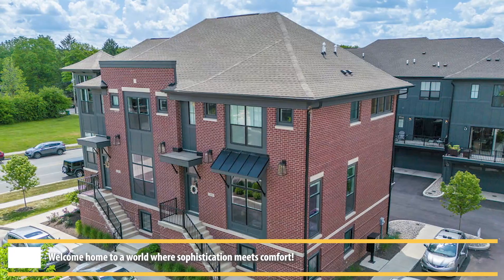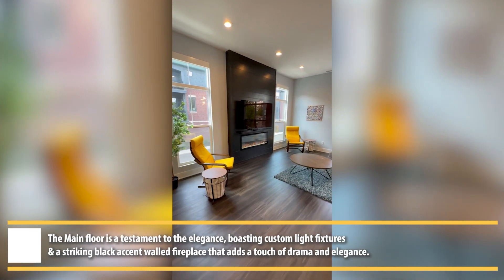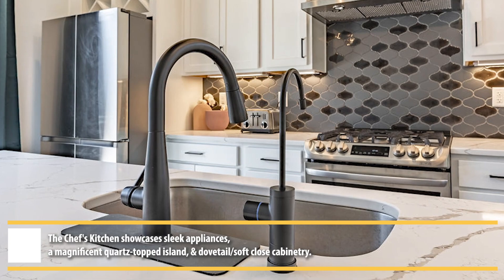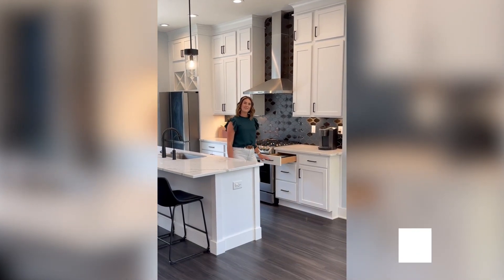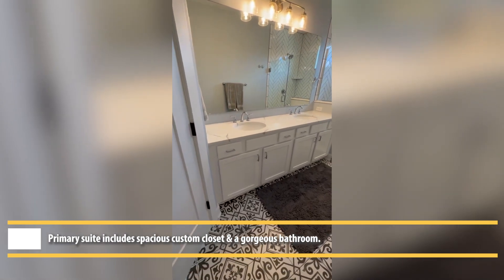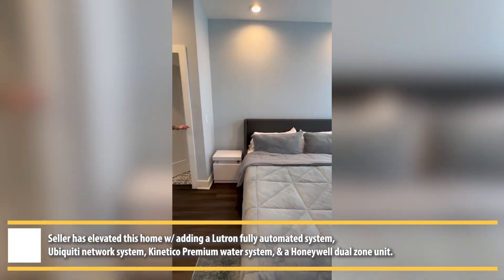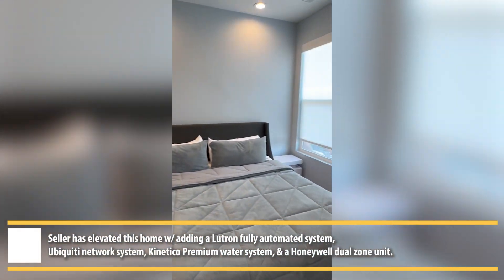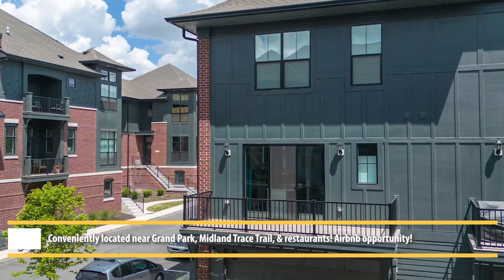Westfield IN Luxury Townhome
Welcome to our YouTube video tour of this stunning property, where sophistication seamlessly merges with comfort. As you step inside, you'll be greeted by an abundance of natural light that fills the spacious layout, creating an inviting atmosphere.

The main floor is a true testament to elegance, featuring custom light fixtures that add a touch of style to the space. The centerpiece is a striking black accent walled fireplace, which adds a hint of drama and sophistication to the room.

Prepare to be amazed by the chef's kitchen, designed to inspire culinary masterpieces. It showcases sleek appliances, a magnificent quartz-topped island, and impeccably crafted dovetail/soft-close cabinetry. This kitchen is a dream come true for any cooking enthusiast.

The primary suite is a haven of comfort and luxury. It offers a spacious custom closet to accommodate all your storage needs, while the gorgeous bathroom provides a serene retreat for relaxation and pampering.

The seller has spared no expense in elevating this home to the next level of modern living. They have added a Lutron fully automated system, allowing you to control various aspects of your home with ease. The Ubiquiti network system ensures fast and reliable internet connectivity throughout the property. You'll also enjoy the benefits of a Kinetico Premium water system, providing you with clean and refreshing water, and a Honeywell dual zone unit for optimal temperature control.

Located conveniently near Grand Park, Midland Trace Trail, and an array of restaurants, this property offers the perfect blend of tranquility and accessibility. Whether you're looking for a permanent residence or an Airbnb opportunity, this home is sure to exceed your expectations.

Join us on this virtual tour as we showcase the elegance, comfort, and remarkable features of this extraordinary property. Don't miss the chance to make this your dream home.